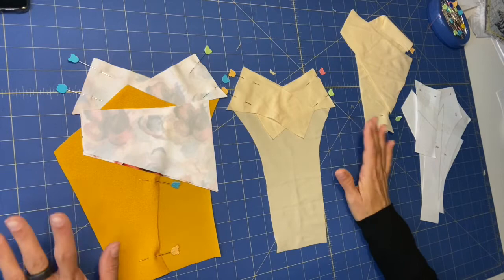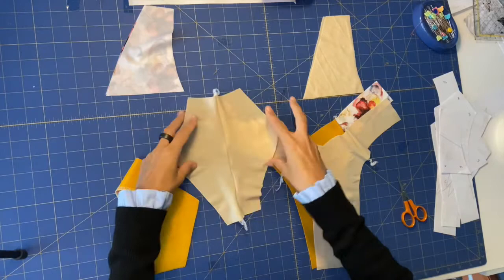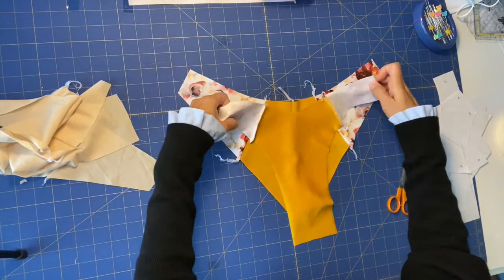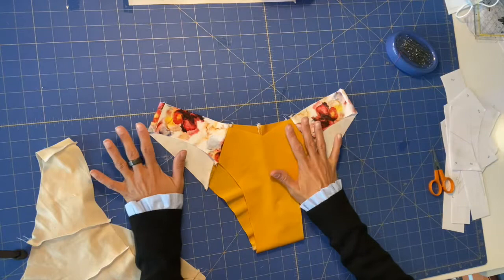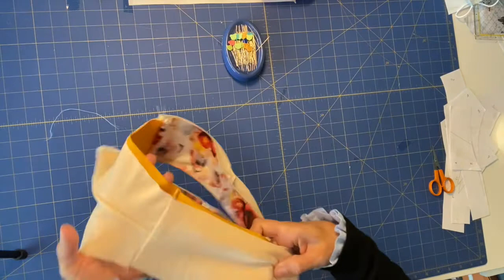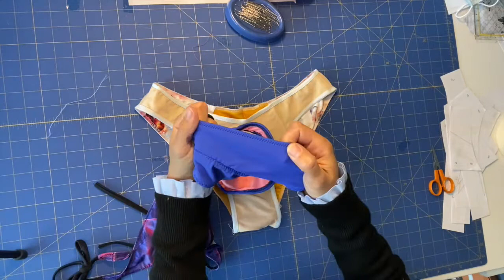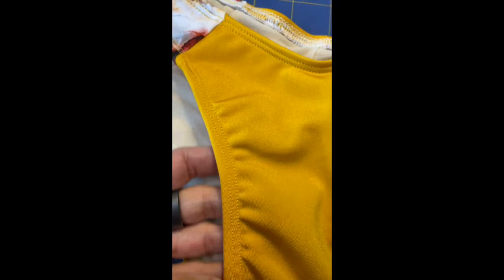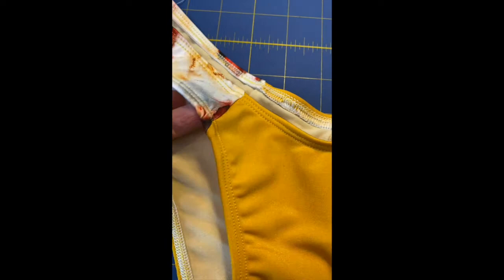Sew Along Bikini Bottom pattern SUN * DIY BIKINI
This video shows a variation to the bikini bottom pattern SUN. We sew this patern without straps.
Bikini bottom pattern SUN comes with 2 back coverages included in the pattern and also the option of making it a one piece (front and back) or separated to play around with fabric prints.
CHEEKY and  TEENY options included.

⏳ Less then 13 minutes video tutorial
Use the time stamps to navigate trough the video:
Use the time stamps to navigate easily on this tutorial:
0:52 Pattern pieces already cut
1:16 Prepare the pieces for the overlock
1:49 Let's connect back pattern pieces
3:22 Combine front with back main fabric and lining
5:11 Get the pieces ready for applying elastic
5:46 Pin the 2 pieces together
7:56 Apply elastic all around
8:23 Prepare to make the cover stitch and finish
8:46 Examples of finishes - zig zag and others
9:50 Cover stitch
10:30 detailed result
12:10 Pictures on a real body